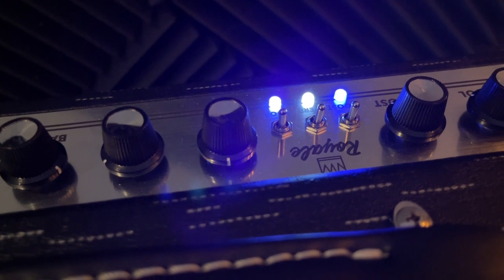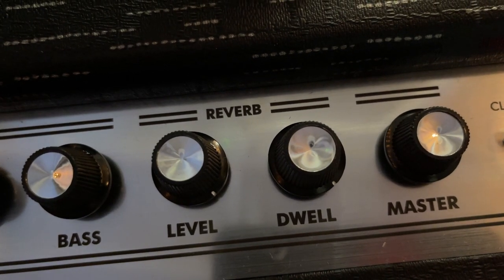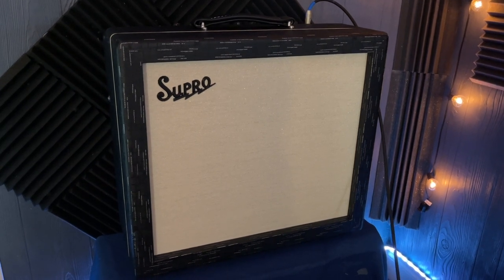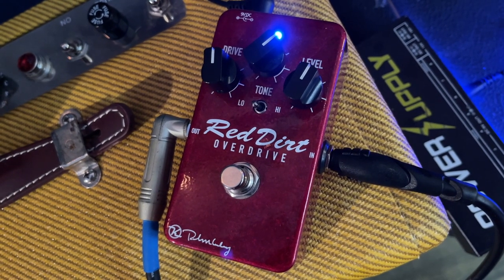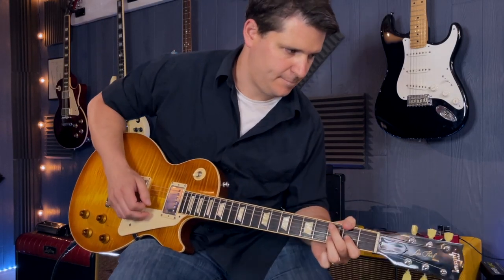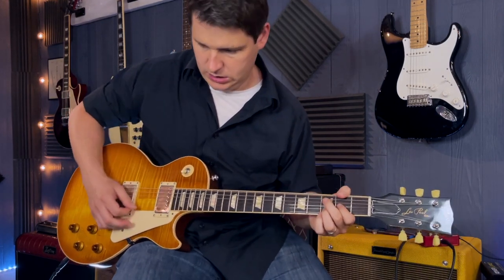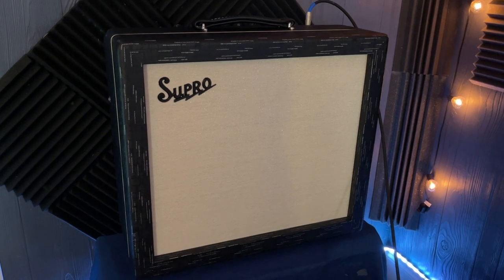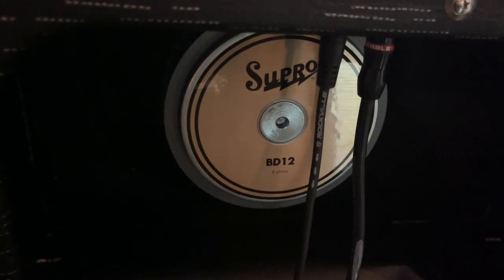Supro Royale: Review, Tone Tips & More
Welcome to this in depth review of the new Supro Royale all tube amp! What do you think?
Using a Fender Telecaster and a Gibson Les Paul.